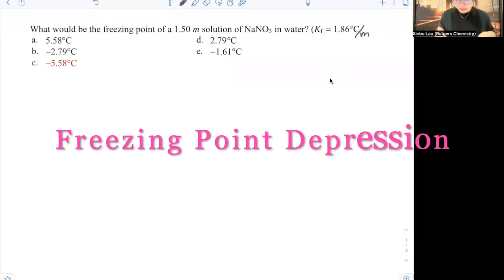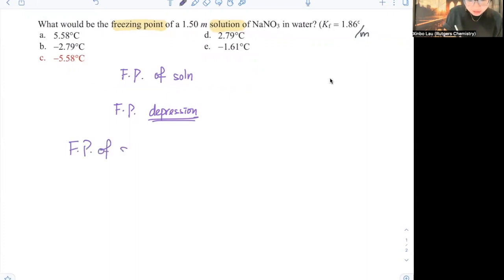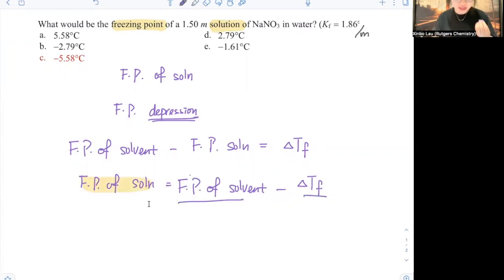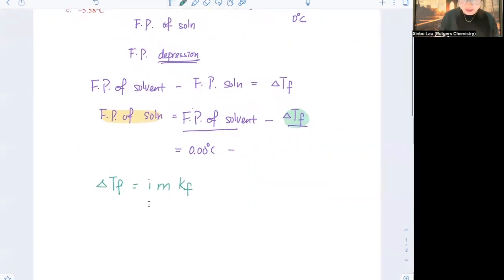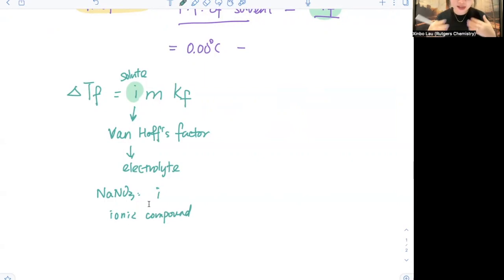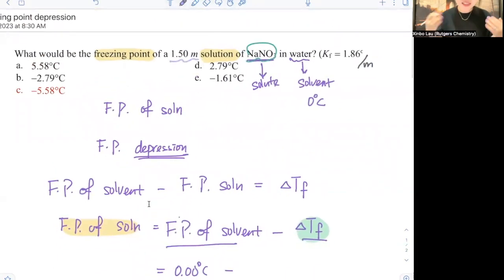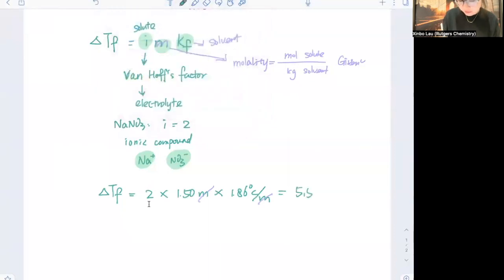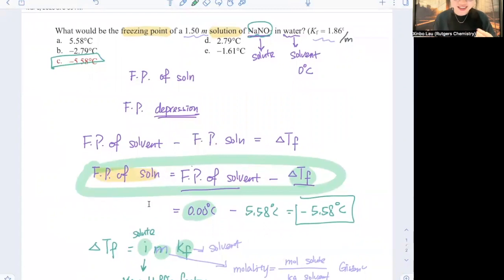Freezing Point Depression